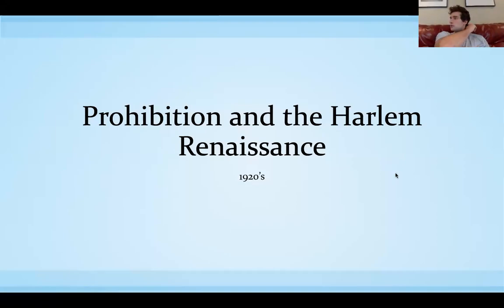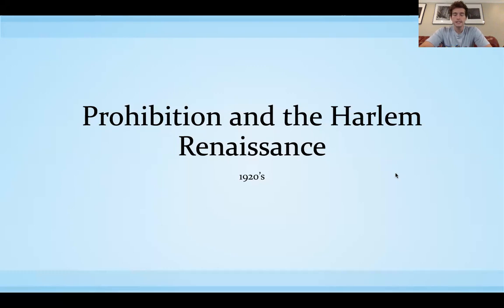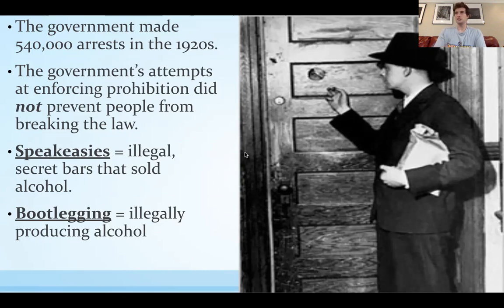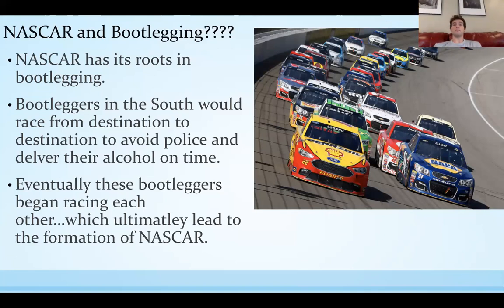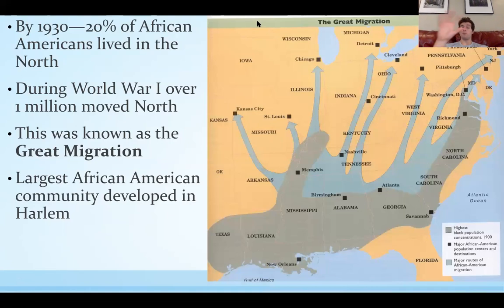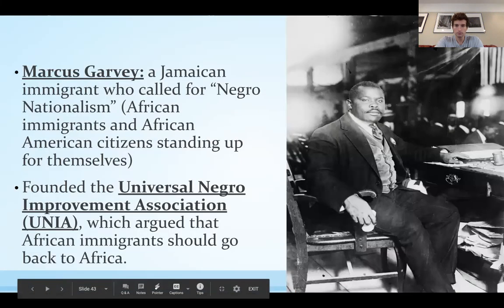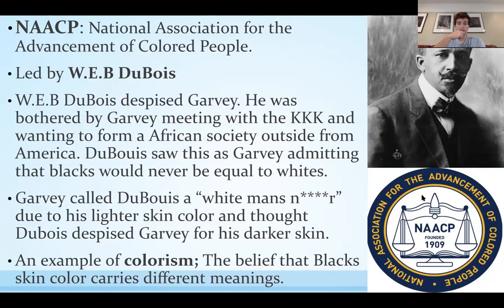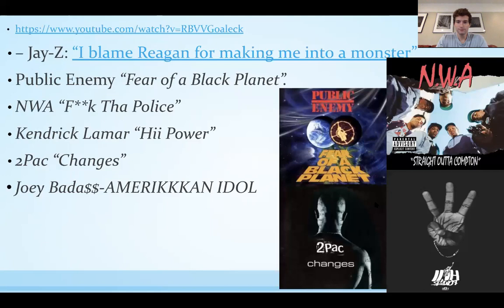US History Lecture January 28th and 29th: Prohibition and the Harlem Renaissance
This video discusses Prohibition in America and the Legacy of the Harlem Renaissance.